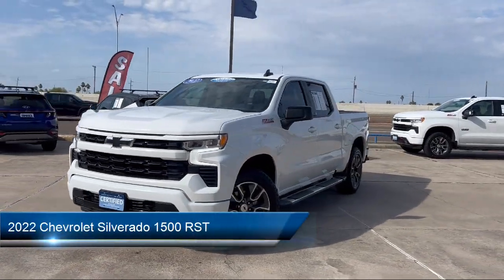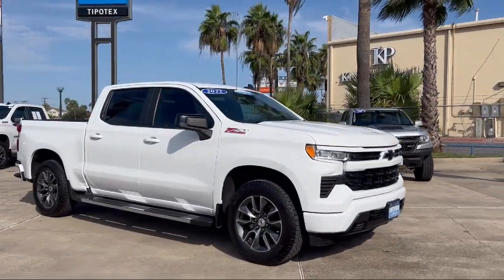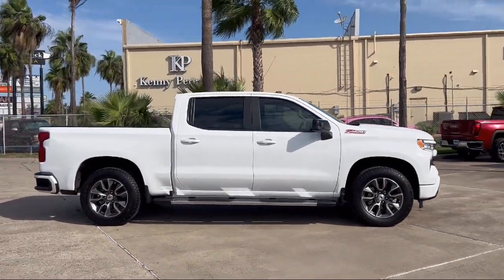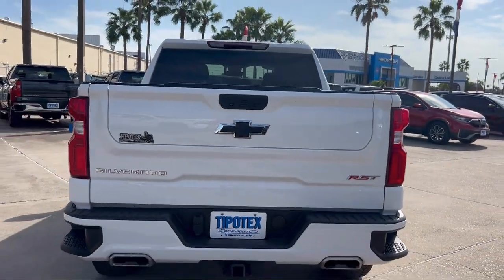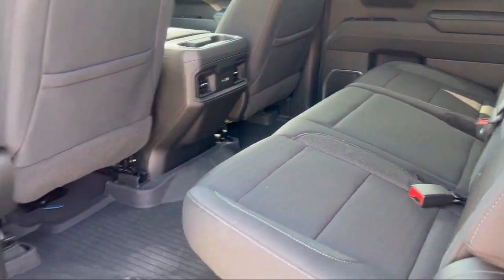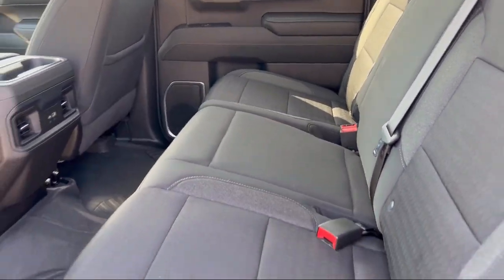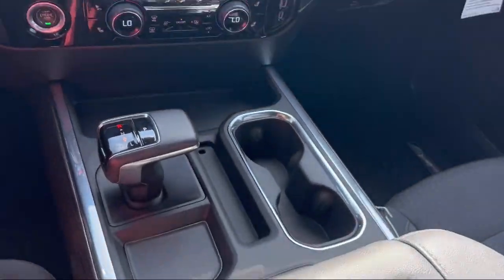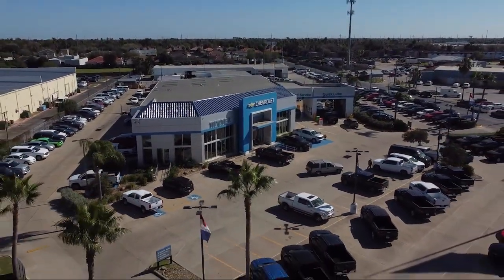2022 Chevrolet Silverado 1500 RST Crew Cab Brownsville Harlingen McAllen Corpus Christi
2022 Chevrolet Silverado 1500 RST Crew Cab Stock Number: N1513492 Vin:2GCUDEEDXN1513492.

Tipotex Chevrolet
1600 North Expressway 77-83